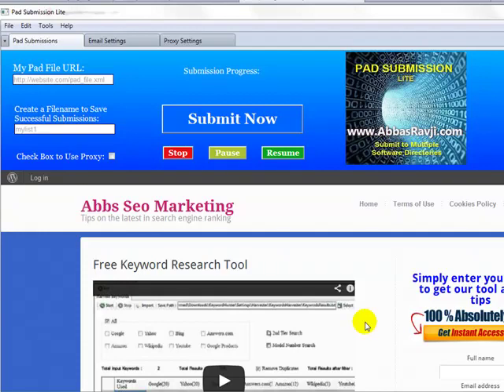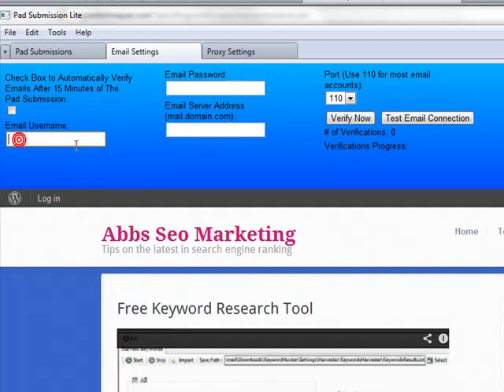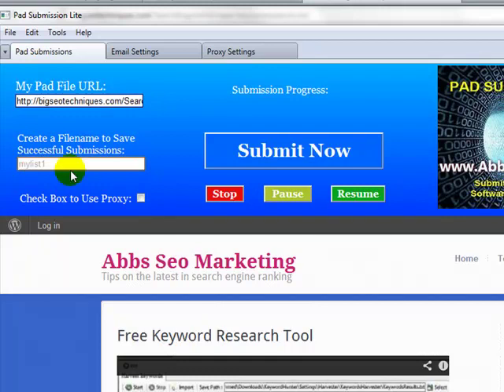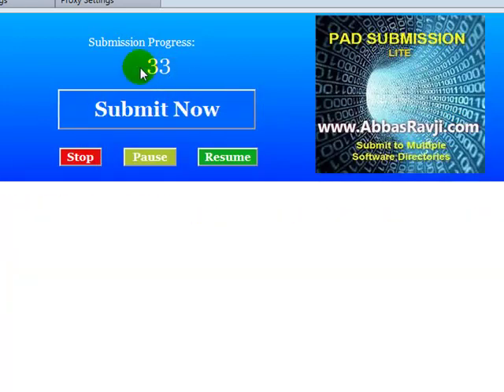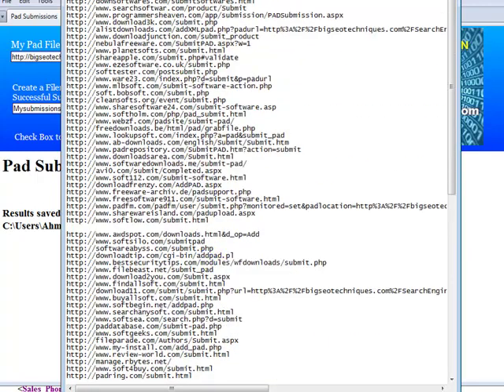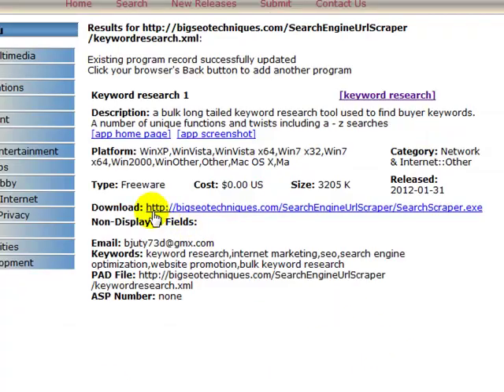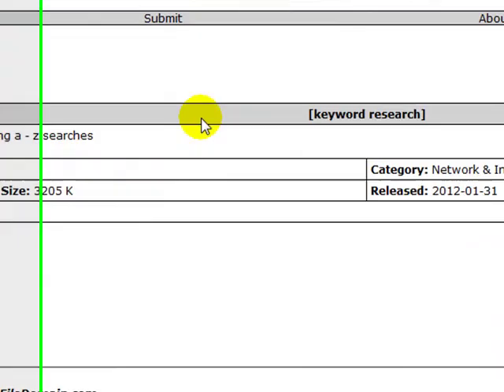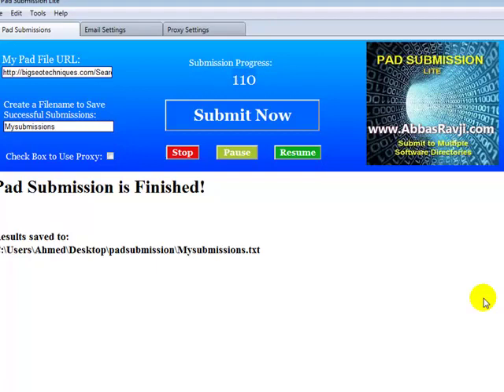Pad Submission Software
This is a multi threaded software that will distribute your pad file to hundreds of software sites and generate you backlinks.

generate your pad file and then use the pad submission software to get free high authority software backlinks to your sites